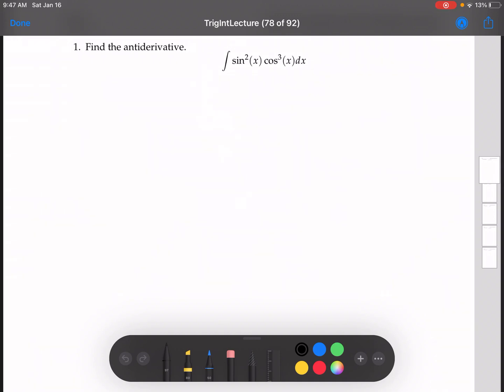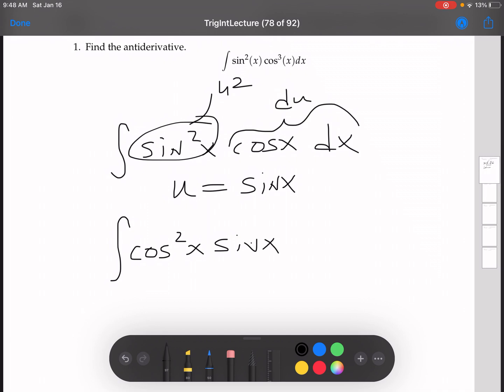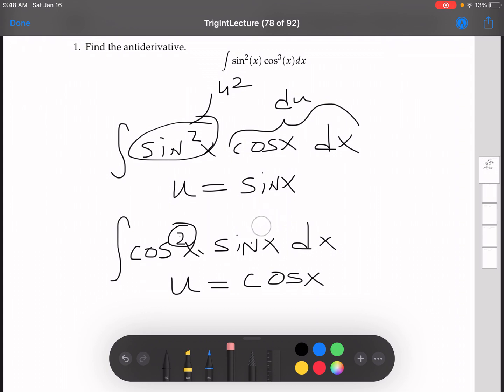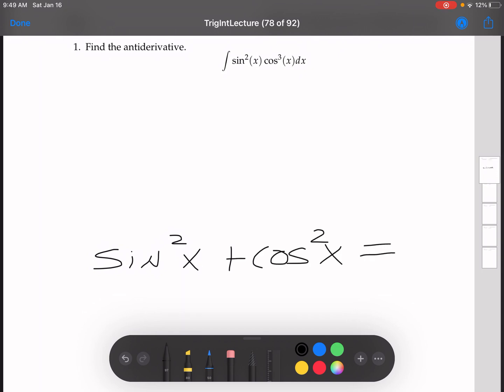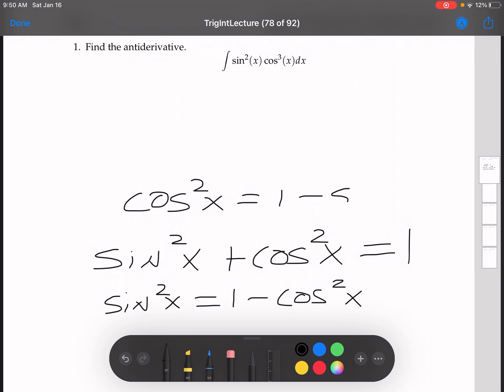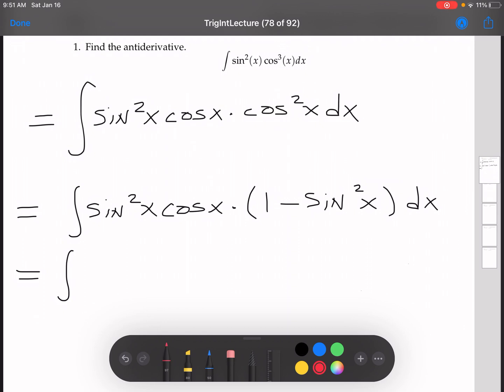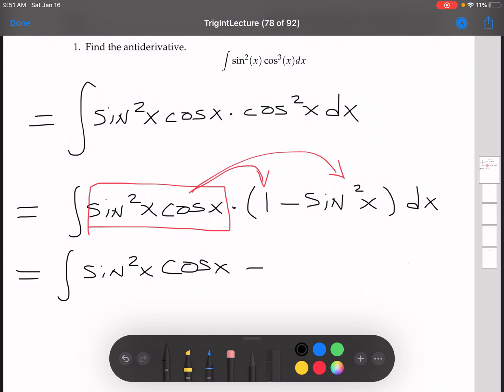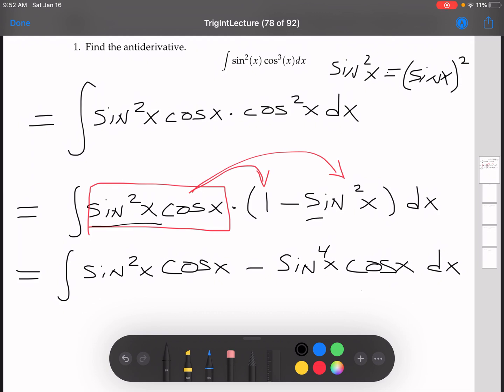Trig Integrals Example 1